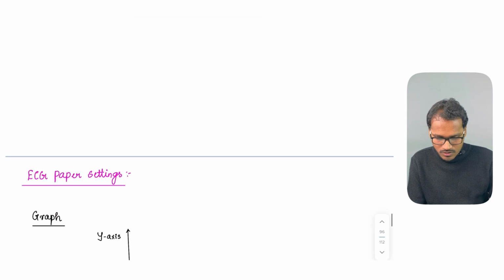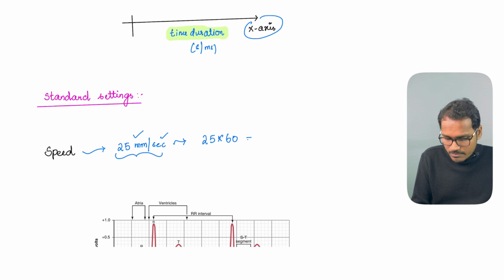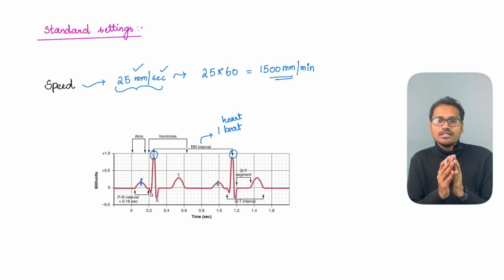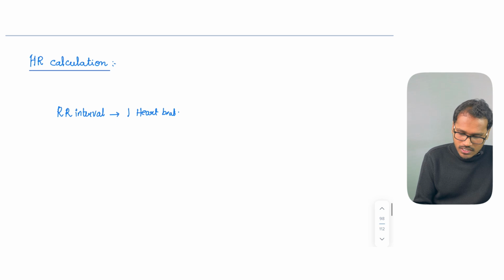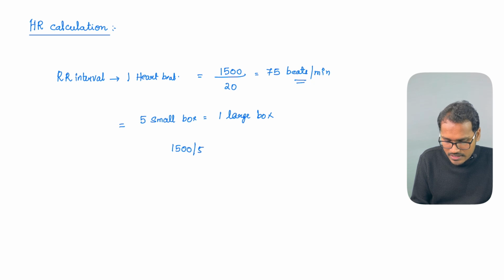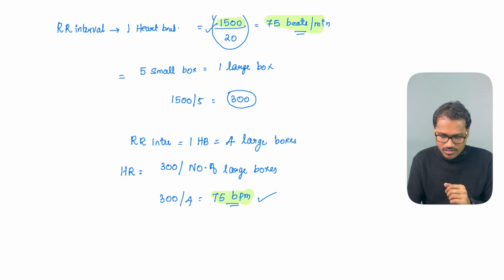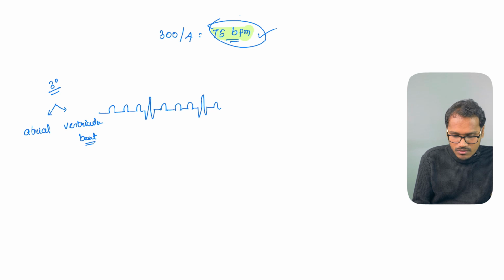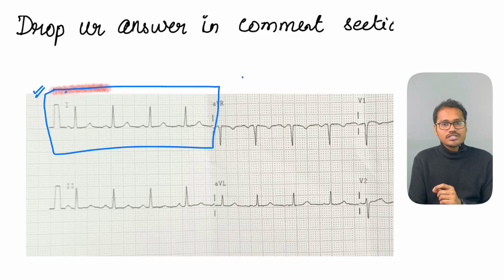Heart Rate Calculation- ECG